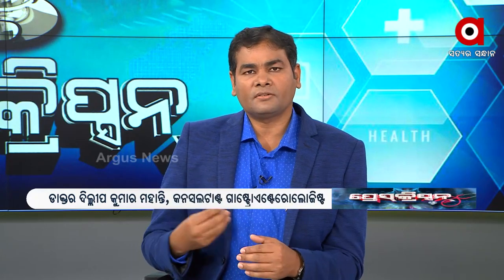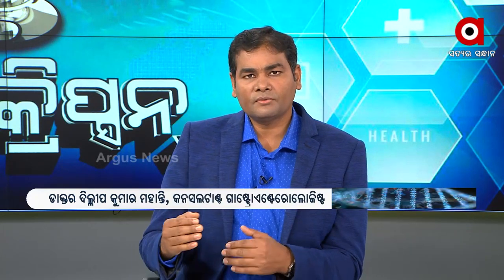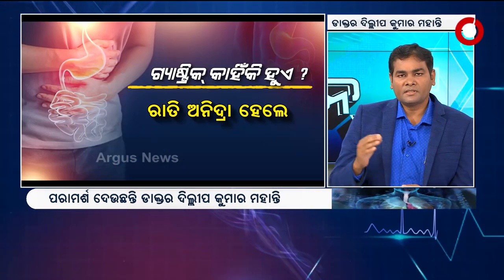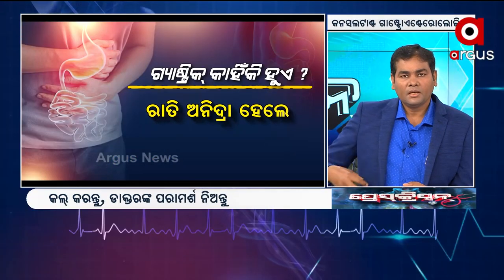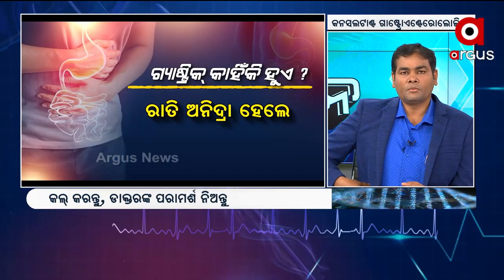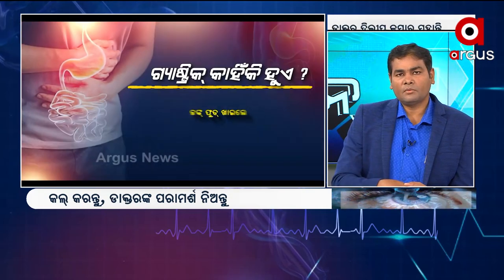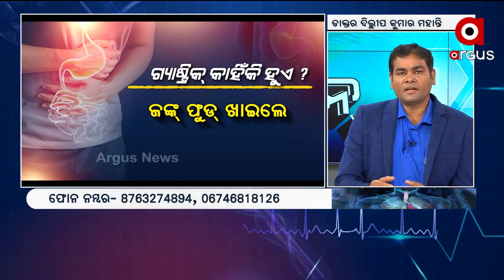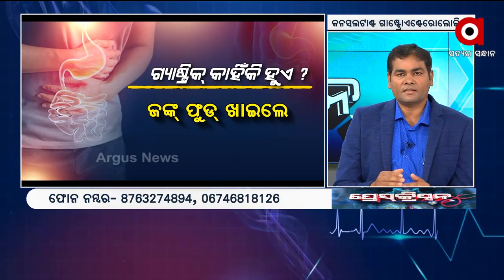ଜାଣନ୍ତୁ ଗ୍ୟାଷ୍ଟ୍ରିକ ଆଉ ଏସିଟିଡି ମଧ୍ୟରେ କ'ଣ ରହିଛି ପାର୍ଥକ୍ୟ ।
ଠିକ ସମୟରେ ଗ୍ୟାଷ୍ଟ୍ରିକ୍ ର ଚିକିତ୍ସା ନକଲେ ଏହା ନେଇ ପାରେ କ୍ୟାନ୍ସରର ରୂପ ।
Argus News is Odisha's fastest-growing news channel having its presence on satellite TV and various web platforms. Watch the latest news updates LIVE on matters related to politics, sports, gadgets, business, entertainment, and more. Argus News is setting new standards for journalism through its differentiated programming, philosophy, and tagline 'Satyara Sandhana'.